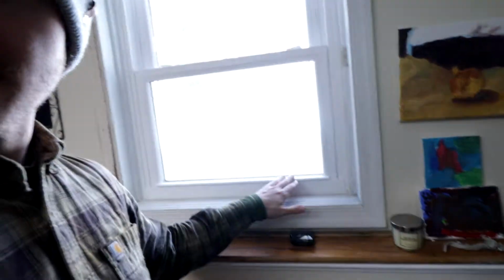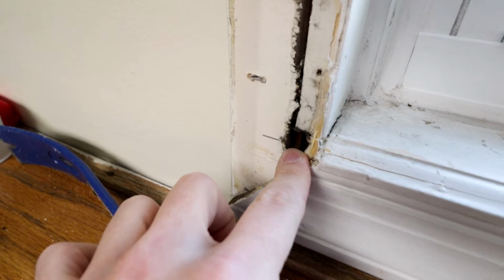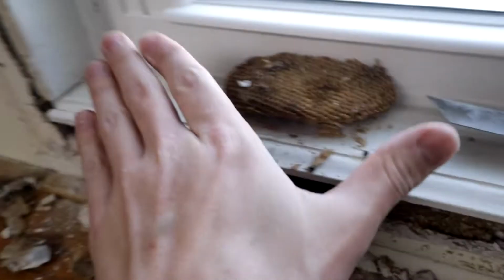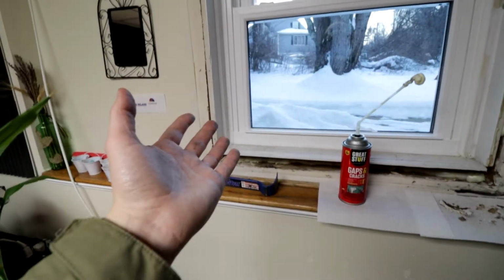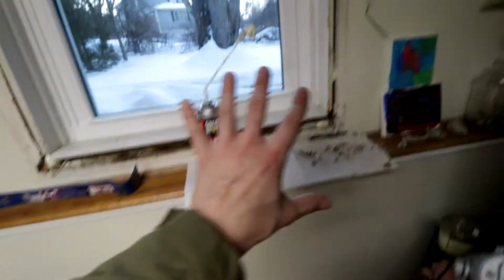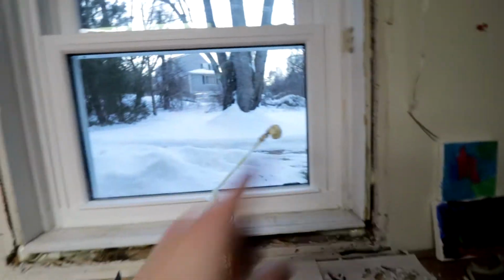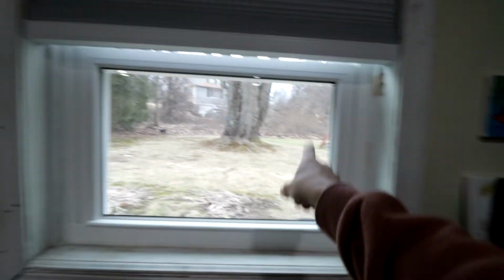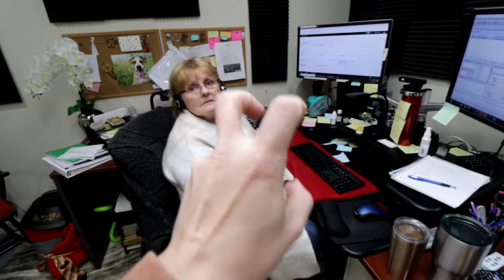Drafty Windows - FIX!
Is there a draft coming from your windows? There might be a big flaw in your original windows is letting cold air in. Here is how to get down to the roots of the problem and fix drafty windows!